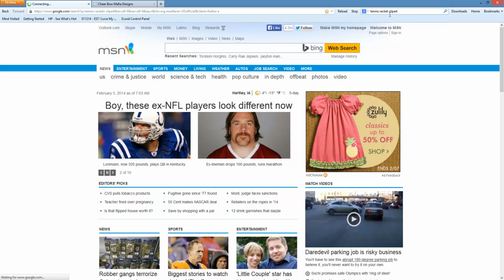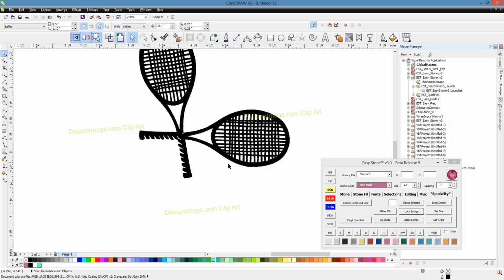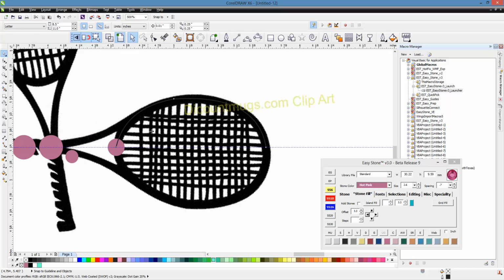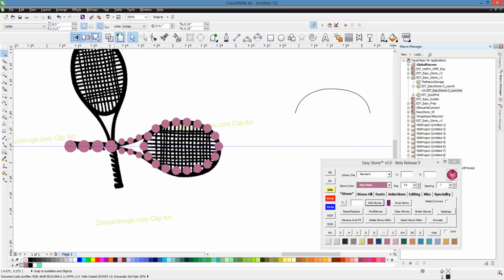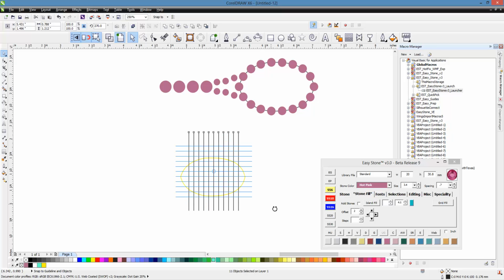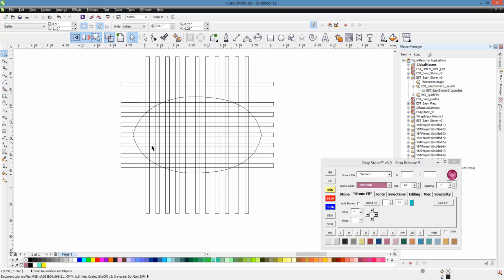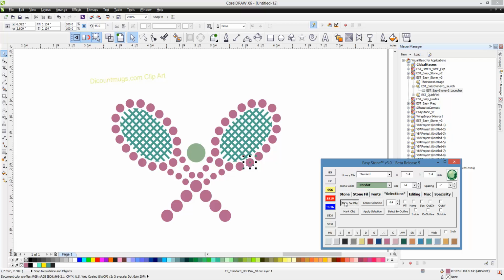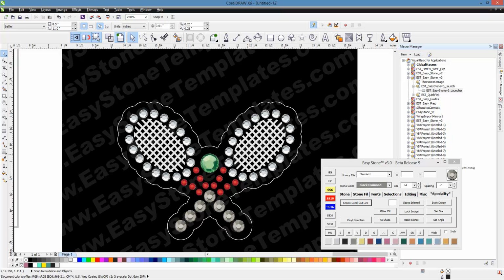Easy Stone™ v3.0 CorelDRAW Rhinestone Macro - Tennis Racket Decal